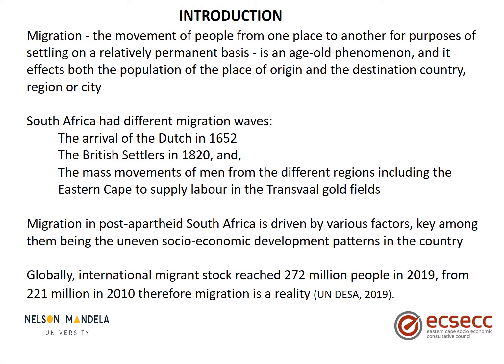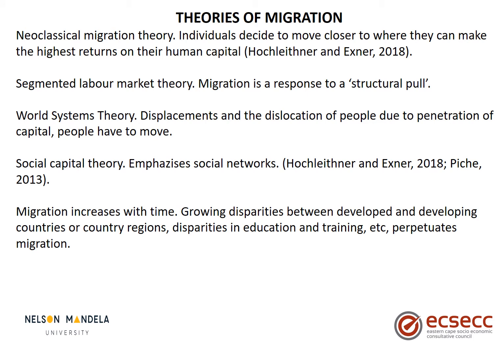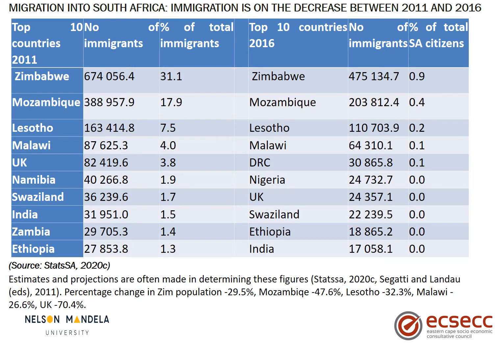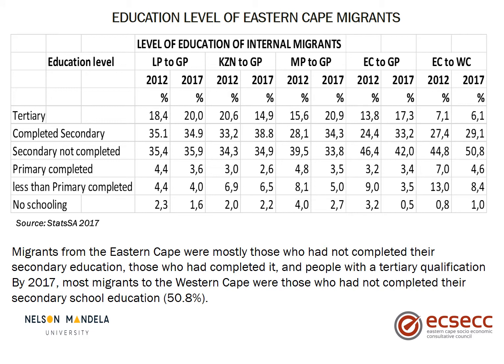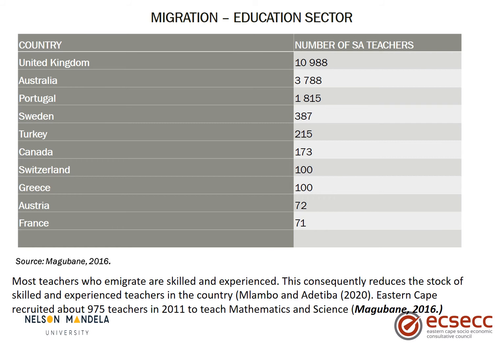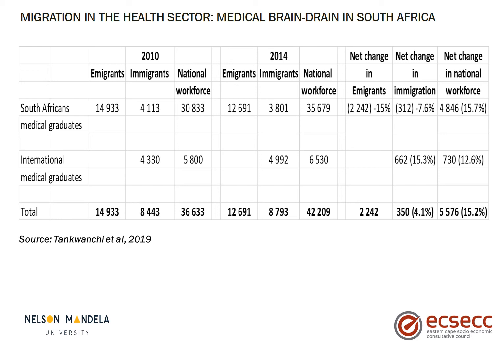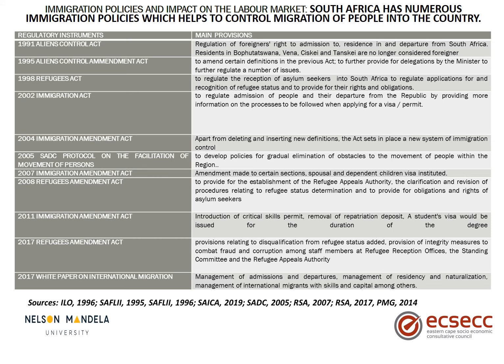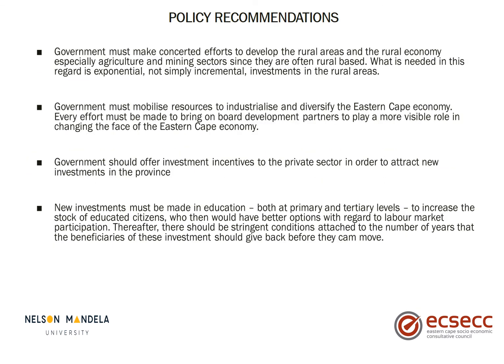Dr Iniabong Akpan, Migration and its effect on labour market in the Eastern Cape Province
Post-doctoral research partnership between the Department of Economics of the Faculty of Business and Economics at Nelson Mandela University, and the Eastern Cape Socio-Economic Consultative Council.